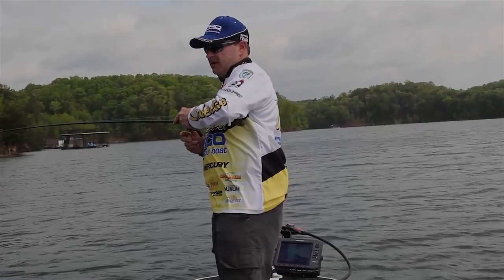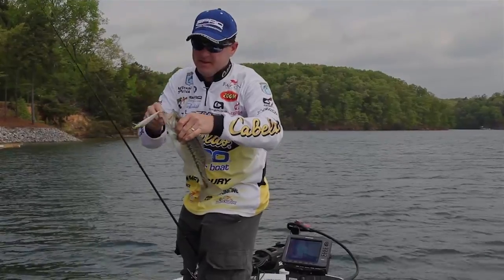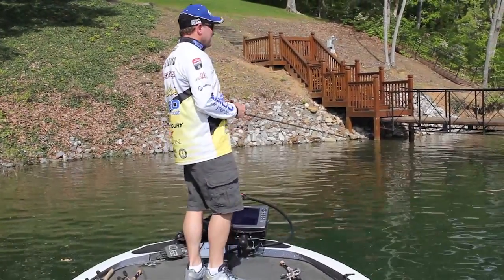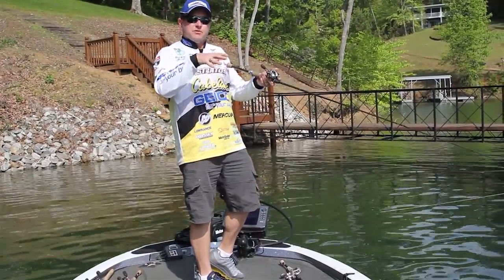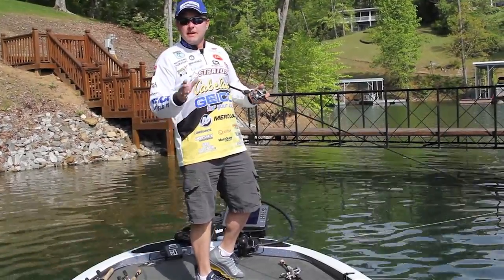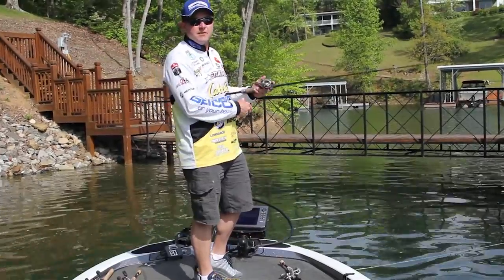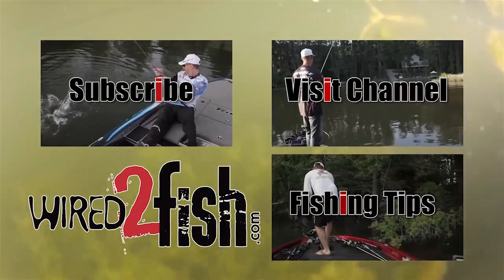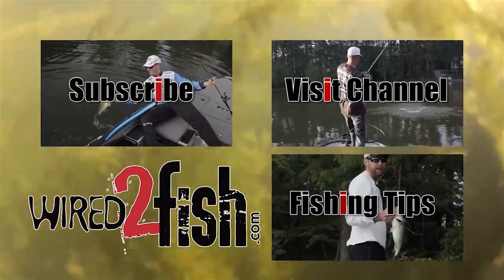Bass around Boat Dock Cables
Mike McClelland talks about finding and catching bass suspending and relating to underwater boat dock cables.